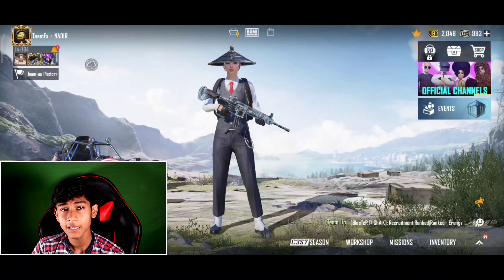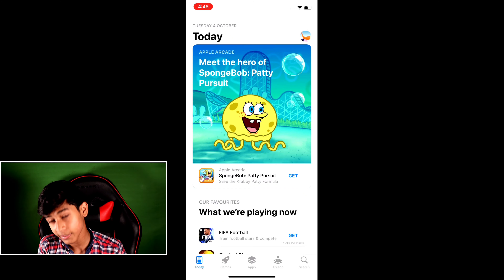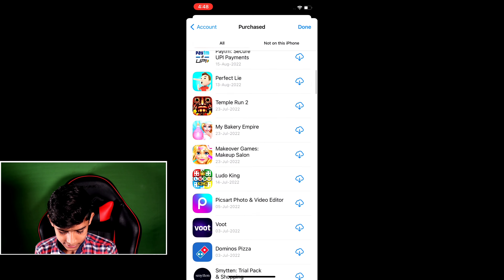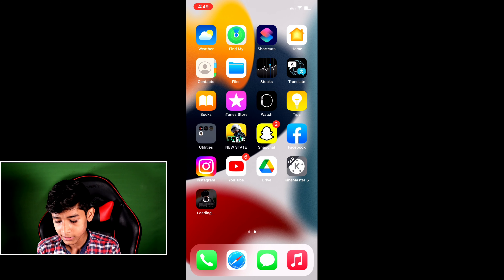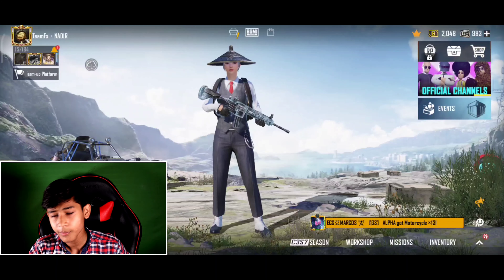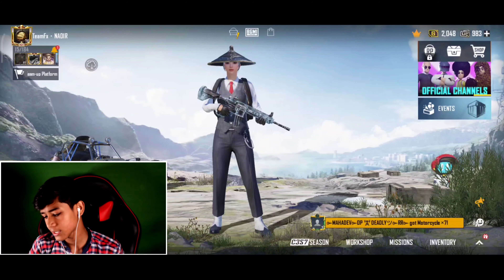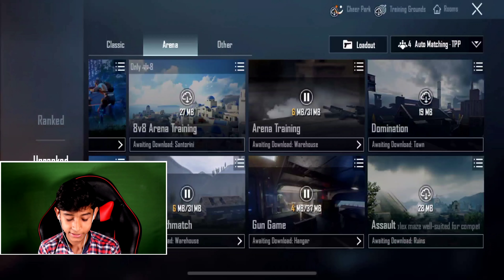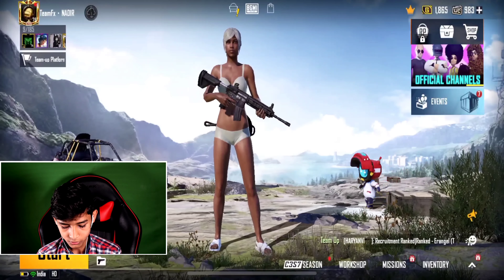Bgmi IOS Download 😍 How To Download In iOS After Ban | How To Download BGMI In Iphone After Ban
BGMI Not Showing In App Store | BGMI Download In Iphone | How To Download BGMI In Iphone After Ban how to download bgmi in ios after ban how to download bgmi in iphone after ban how to
download bgmi in ipad after ban how to download bgmi
after ban in iphone how to download bgmi in iphone
download bgmi in ios after ban
how to download bgmi in ios
download bgmi in iphone after ban how to download bgmi after ban
BGMI Not Showing In App Store BGMI Download In Iphone
iphone me bgmi kaise download kare
bgmi ios download
bgmi ios download without app store
how to download bgmi in iphone
how to download bgmi in iphone after ban
how to download bgmi in ipad after ban
how to download bgmi on ios after ban
bgmi not showing in app store bgmi download ipad, bgmi kaise download kare iphone me, download bgmi in ios after ban, bgmi iphone download link

How To Download Bgmi in iPhone After Ban | How To Download Bgmi after ban in iphone | Bgmi in iOS

bgmi ios download, how to download bgmi in ios, how to download bgmi in iphone

how to download bgmi in ipad
bgmi download ios, how to download bgmi in ios after
ban, download bgmi in ios after ban, how to download
bgmi after ban in iphone, Bgmi ios download Bgmi not showing appstore
Bgmi Appstore download
BGMI Download In Iphone download bgmi in ios after ban how to download bgmi after ban in ios how to download bgmi after ban in iphone
bgmi ios download without app store bgmi download ipad
bgmi kaise download kare iphone me
how to download bgmi in ipad after ban how to download bgmi in iphone after ban
how to download bgmi in ios after ban
how to download bgmi in iphone after ban in india
how to download bgmi in ios how to download bgmi after ban ios
Bgmi ios download Bgmi not showing appstore
Bgmi Appstore download Download bgmi iphone

Topic Solved

1) how to download bgmi in ios after ban
2) how to download bgmi on ios after ban 3) how to download battleground mobile india in ios after
ban
4) how to download bgmi in iphone after ban
5) how to download bgm in ios after ban
6) how to download bgmi after ban in ios
7) how to download bgmi in ipad after ban
8) how to download bgm in iphone after ban
9) how to download bgmi in ios after ban
10) how to download bgmi after ban in iphone
11) how to download bgmi after ban in ios
12) how to download bgmi in iphone after ban in india
13) how to play bgmi in ios after ban in india
14) bgmi Appstore not showing problem
15) bgmi download not Showing Appstore

1) bgmi ios download
2) how to download battleground mobile india in ios
3) how to download bgmi on ios
4) how to download bgm in ios 5) download bgmi in iphone
6) how to download bgmi in ipad 7) how to download bgm in iphone
8) download bgmi in dubai in iphone
9) iphone m bgmi kese download kare 10) how to download battlegrounds mobile
11) how to download bgmi in ios
india in ios
12) battlegrounds mobile india download in ios
13) how to download battleground mobile india in ios 14) how to download pubg mobile india in ios
15) battlegrounds mobile india download kaise kare ios
pe
16) pubg mobile india download ios

1) iphone 12 pro max me bgmi kaise download kare
2) iphone 11 pro max me bgmi kaise download kare
3) how to download bgmi in iphone
4) how to download bgmi in iphone after ban
5) how to download bgmi in iphone after ban in India
6) how to download bgmi in iphone 6
7) how to download bgmi in iphone 12
8) how to download bgmi in iphone device
9) how to download bgmi in iphone 8
10) how to download bgmi in iphone 7 plus
11) how to download bgmi in iphone 6s plus
12) bgmi kaise download kare iphone me
13) iphone 11 bgmi kaise download kare iphone me
14) iphone 11 me bgmi kaise download kare
15) iphone 12 me bgmi kaise download kare
16) iphone 13 me bgmi kaise download kare
17) iphone m bgmi kaise download kare
18) ipad me bgmi kaise download kare
19) bgmi ios download without app store
20) bgmi ios download
21) iphone 7 me bgmi kaise download kare

HasTags